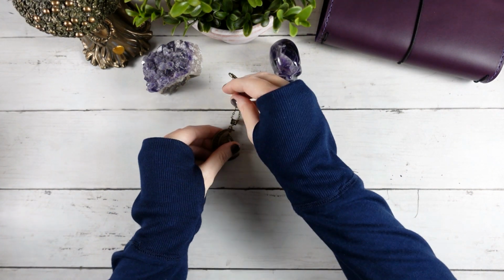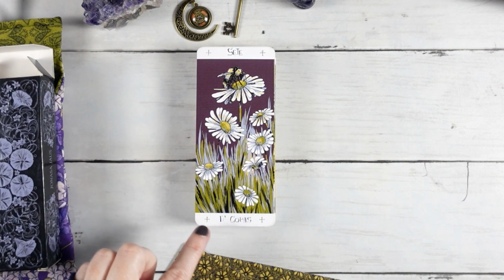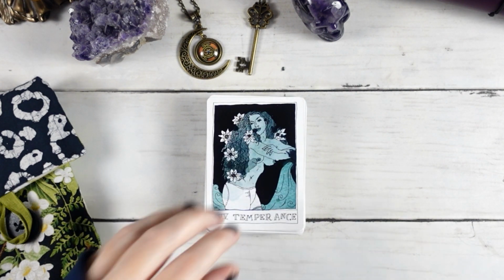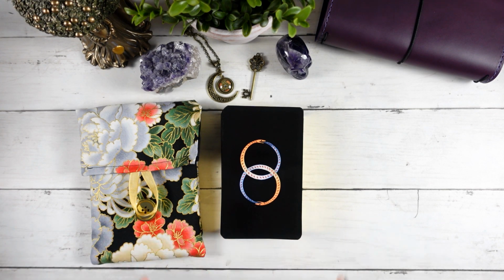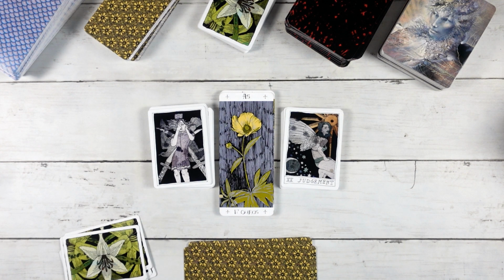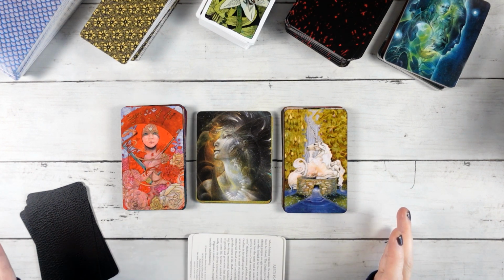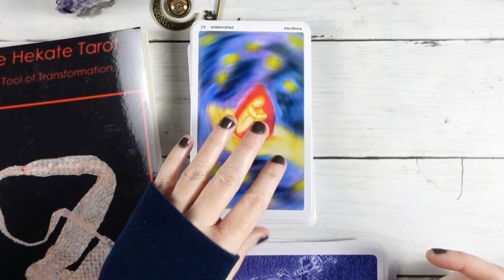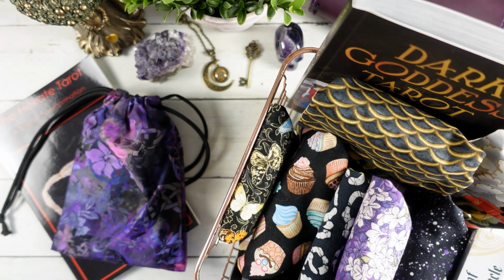Dark Moon Decks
Join me for a look at the decks I use in my dark/new moon practice. We’ll also chat about the deity I work with during this time.

1:06 Dark Goddess Tarot
3:45 Jonasa Jaus Tarot
8:58 Black Lily Tarot
11:06 Mary El Tarot
14:38 Goddesses: Knowledge Cards
16:22 Deck Pairings
24:58 Hekate Tarot
- Hektate Tarot Guidebook
30:49 My Hekate Journal
32:39 Other Misc Decks in my basket